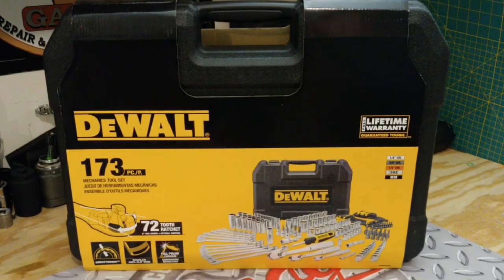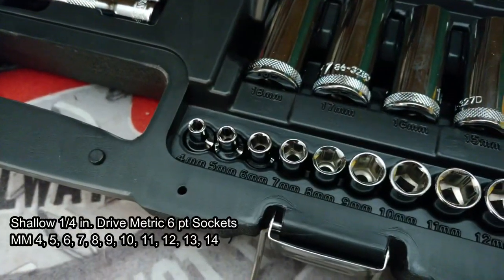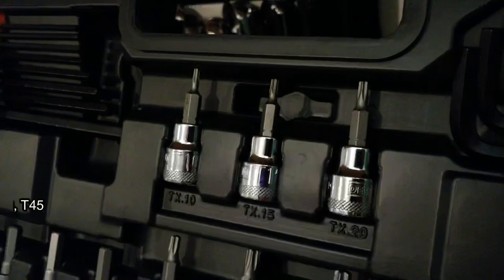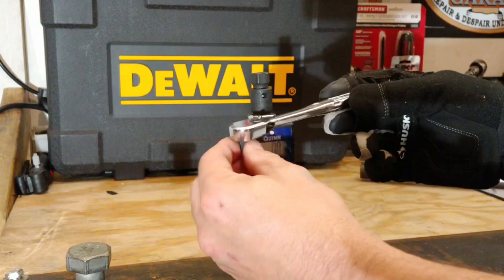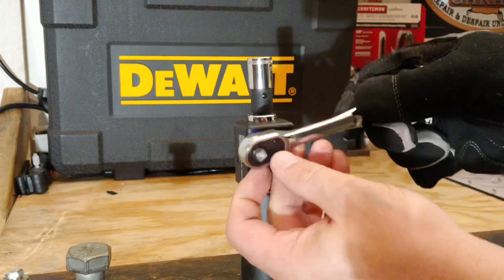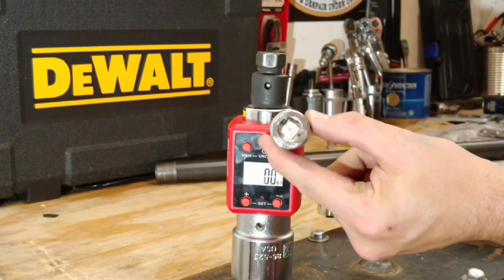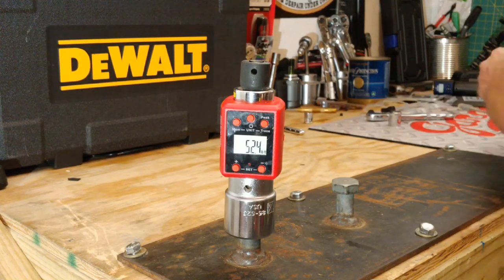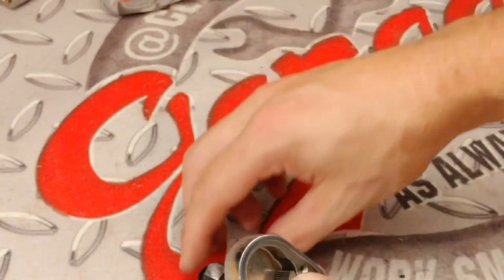Costco Dewalt Mechanics Tool Set 173pc Guaranteed Tough Put to the Test Item: DWMT41019 1731730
Costco Dewalt Guaranteed Tough put to the Test on the DWMT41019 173 PC. MECHANICS TOOLSET.

This 173 pc. Mechanics Tool Set includes ¼ in., 3/8 in., and ½ in. drive tools as well as a variety of combination wrenches, bits and specialty tools. The 72 tooth count ratchet allows for a 5 degree arc swing for maneuverability in restricted areas. These tools feature a full polish chrome finish for corrosion resistance.

FEATURES
Includes 72 tooth count ratchets which allow for a 5 degree arc swing for maneuverability in restricted areas
DirectTorque technology to help prevent rounding of fasteners and provides a strong grip.
Knurled beauty rings help reduce slippage for hand tightening applications
Full Polish Chrome for corrosion resistance
Meets or exceeds ASME specifications
INCLUDES
1/4 in. Drive Tools: 72 Tooth Pear Head Ratchet, Extension - 3 in., 6 pt Sockets-MM 4, 5, 6, 7, 8, 9, 10, 11, 12, 13, 14, 6 pt Sockets-SAE , 5/32, 3/16, 7/32, 1/4, 9/32, 5/16, 11/32, 3/8, 7/16, 1/2, 9/16, 6 pt Deep Sockets-MM 7, 8, 9, 10, 11, 6 pt Deep Sockets-SAE 3/16, 7/32, 1/4, 9/32, 5/16, Bit Adapter
3/8 in. Drive Tools: 72 Tooth Pear Head Ratchet, Extension - 3 in., 6 pt Sockets-MM 6, 7, 8, 9, 10, 11, 12, 13, 14, 15, 16, 17, 18, 6 pt Sockets-SAE 1/4, 5/16, 3/8, 7/16, 1/2, 9/16, 5/8, 11/16, 3/4, 13/16 , 6 pt Deep Sockets-MM 10, 12, 13, 14, 15, 16, 17, 18, 6 pt Deep Sockets-SAE 7/16, 1/2, 9/16, 5/8, 11/16, 3/4, 13/16, Bit Socket - 10, 15, 20, 25, 30, 40, 451, Spark Plug Socket 5/8
1/2 in. Drive Tools: 72 Tooth Pear Head Ratchet, Extension - 2-1/2", 6 pt Sockets-MM 13, 14, 15, 16, 17, 18, 19, 21, 6 pt Sockets-SAE 7/16, 1/2, 9/16, 5/8, 11/16, 3/4, 1
Combination Wrenches: Metric Combination Wrench 10, 12, 13, 14, 15, 17, SAE Combination Wrench 5/16, 3/8, 7/16, 1/2, 9/16, 5/8
20 Bits
Specialty Tools: SAE Hex Keys (14), MM Hex Keys (14), Nut Driver Bits (12) , Spinner Handle

DEWALT MECHANICS TOOLS FULL LIFETIME WARRANTY
DEWALT Mechanics Tools are covered by the manufacturer’s FULL LIFETIME WARRANTY. If any DEWALT Mechanics Tool ever fails for any reason, DEWALT will replace it. NO PROOF OF PURCHASE required.
DO NOT RETURN PRODUCT TO STORE. Tools covered include: wrenches, sockets, ratchets and drive accessories.
THIS FULL LIFETIME WARRANTY EXCLUDES ALL INCIDENTAL OR CONSEQUENTIAL DAMAGES. Some states do not allow the exclusion or limitation of incidental or consequential damages, so these limitations may not apply to you. This FULL LIFETIME WARRANTY gives you specific legal rights that may vary from state to state.

Other Dewalt sets:
DEWALT Mechanics Tools Kit and Socket 192 Piece DWMT75049

Item   1731730